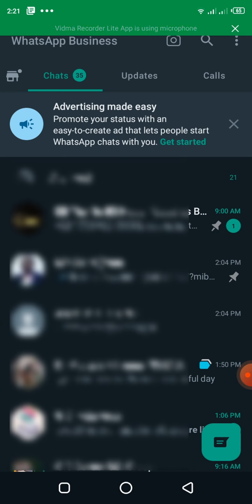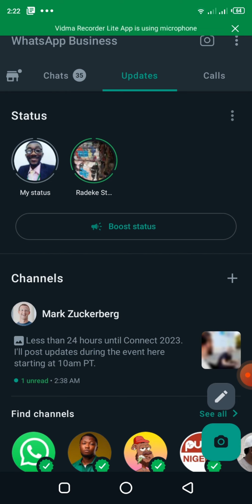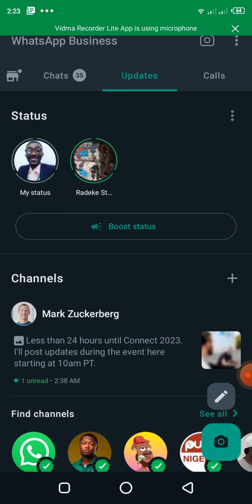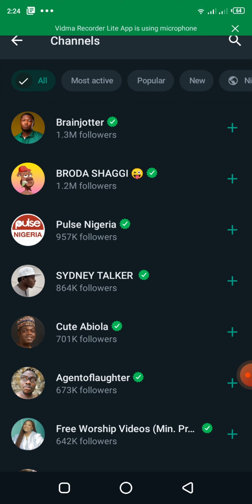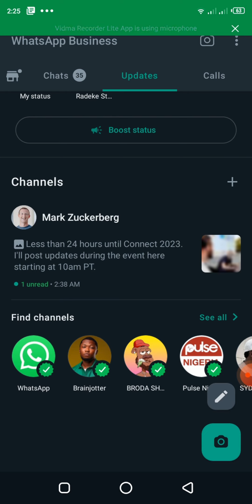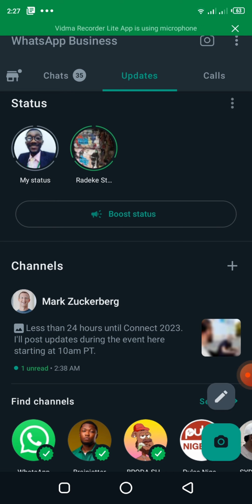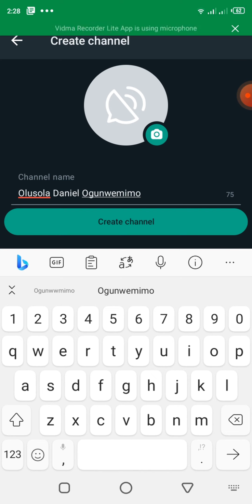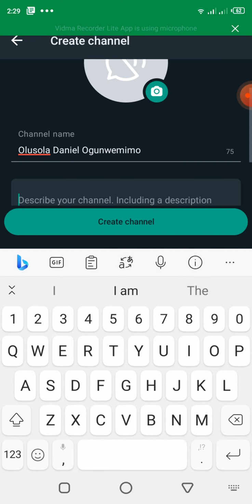How To Create WhatsApp Channel | Simple Step by Step Guide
WhatsApp recently introduced an amazing feature anyone can leverage on to build an audience, just like YouTube, which I believe will be very useful, most especially for digital creators. This feature is called WHATSAPP CHANNEL

Hey, this is Olusola Daniel, and in this video, I'm thrilled to walk you through the straightforward process of creating a WhatsApp Channel. Whether you're a business owner, content creator, or just looking to connect with your audience more effectively, this step-by-step guide will help you get started.